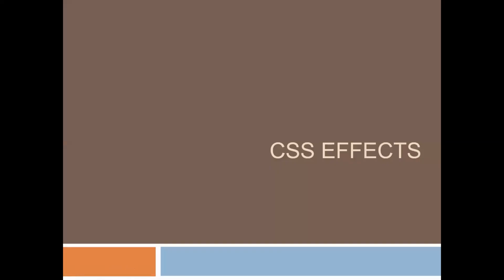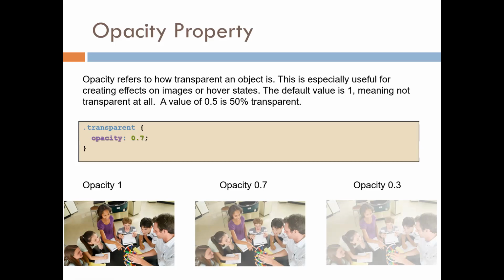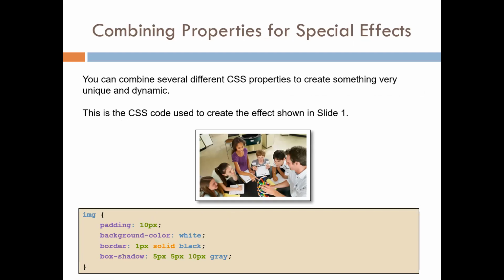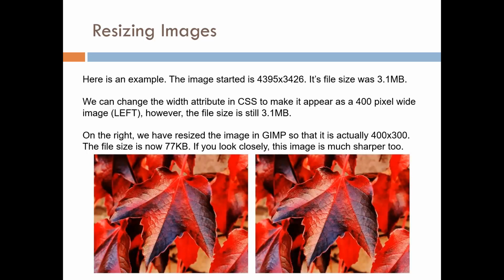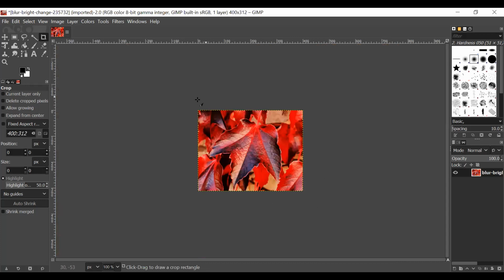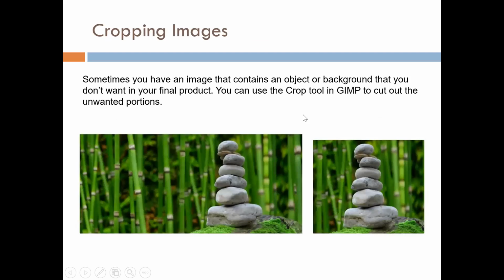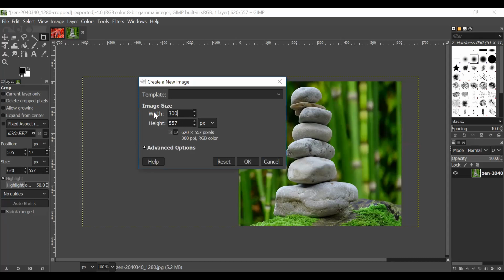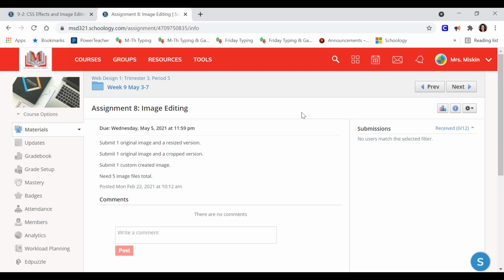WD1 - CSS Effects Image Editing